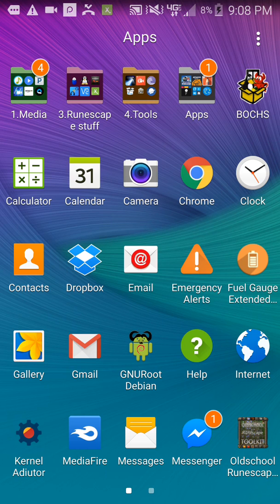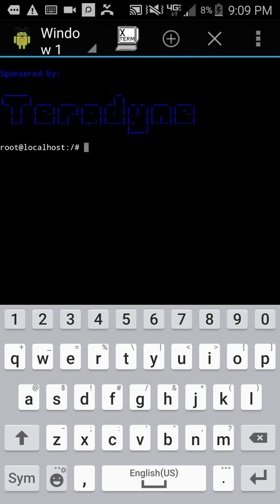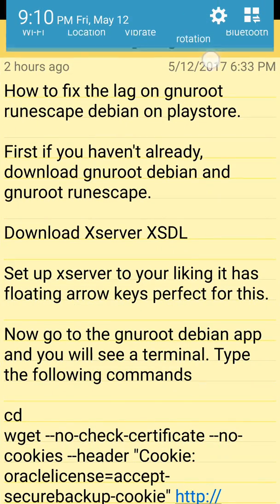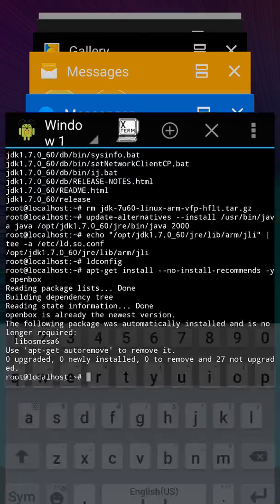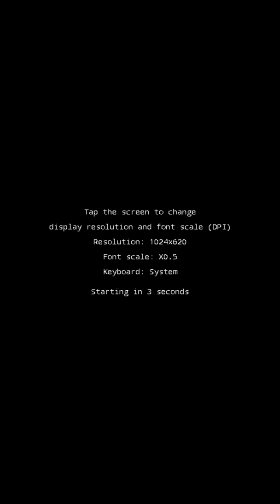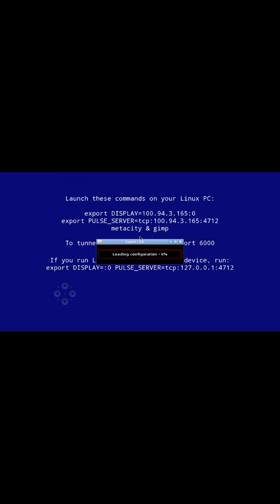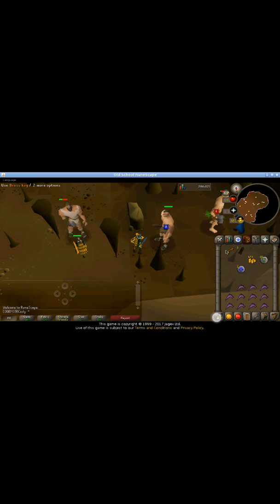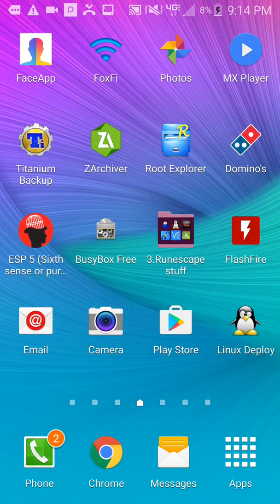How to fix the lag on gnuroot runescape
For the people that were getting permission errors I fixed the commands they are split up now. I tested on new phone. :)

How to fix the lag on gnuroot runescape debian on playstore.

EDIT I ADDED APT-GET INSTALL PULSEAUDIO. I FORGOT ABOUT IT.
EDIT new line added to script for sound no more having to type out a long command

First if you haven't already, download gnuroot debian and gnuroot runescape.

Download Xserver XSDL

Set up xserver to your liking it has floating arrow keys perfect for this. (Video soon)

Now go to the gnuroot debian app and you will see a terminal. Type the following commands

wget ISN'T WORKING ANYMORE I DON'T KNOW WHY DOWNLOAD JAVA USING LINK BELOW USING CHROME ON YOUR PHONE.

on your phone using chrome

cd /sdcard/download

tar -C /opt -zxvf jdk-7u60-linux-arm-vfp-hflt.tar.gz

rm jdk-7u60-linux-arm-vfp-hflt.tar.gz

update-alternatives --install /usr/bin/java java /opt/jdk1.7.0_60/jre/bin/java 2000

echo "/opt/jdk1.7.0_60/jre/lib/arm/jli" | tee -a /etc/ld.so.conf

ldconfig

apt-get install --no-install-recommends -y openbox

echo "env DISPLAY=\$1 /usr/bin/openbox & env DISPLAY=\$1 /opt/runescape/runescape --prmfile=oldschool.prm & export DISPLAY=:0 PULSE_SERVER=tcp:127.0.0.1:4712 &" | tee /usr/bin/oldschool

chmod 755 /usr/bin/oldschool

apt-get install pulseaudio

To get audio working type " export PULSE_SERVER=tcp:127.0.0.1:4712 " first before you type oldschool :0.0 :)

UPDATE:apt-get install alsa-base alsa-tools alsa-tools-gui alsa-utils alsa-oss alsamixergui libalsaplayer0

Open Xserver XSDL before you start
Then type
 oldschool :0.0

LIKE A BOSS

If you can't get alsa use this command

add-apt-repository ppa:ubuntu-audio-dev/ppa; apt-get update; apt-get dist-upgrade; apt-get install pavucontrol linux-sound-base alsa-base alsa-utils gdm ubuntu-desktop linux-image-`uname -r` libasound2; apt-get -y --reinstall install linux-sound-base alsa-base alsa-utils gdm ubuntu-desktop linux-image-`uname -r` libasound2; killall pulseaudio; rm -r ~/.pulse*; sudo usermod -aG `cat /etc/group | grep -e '^pulse:' -e '^audio:' -e '^pulse-access:' -e '^pulse-rt:' -e '^video:' | awk -F: '{print $1}' | tr '\n' ',' | sed 's:,$::g'` `whoami`

Gnuroot runescape android fix lag